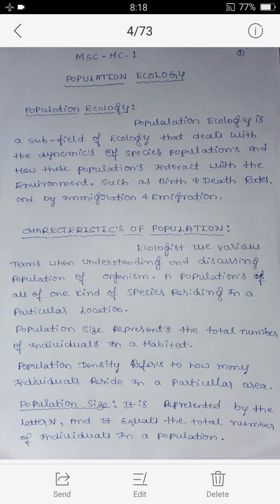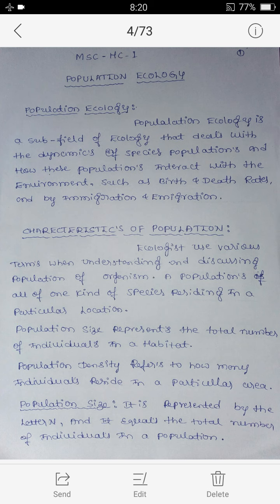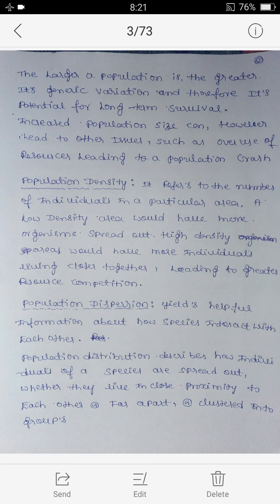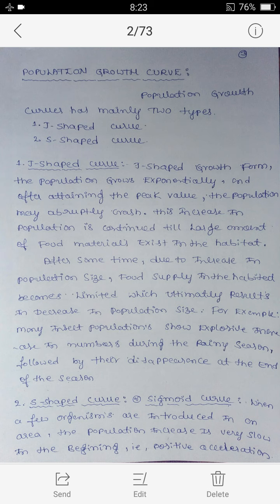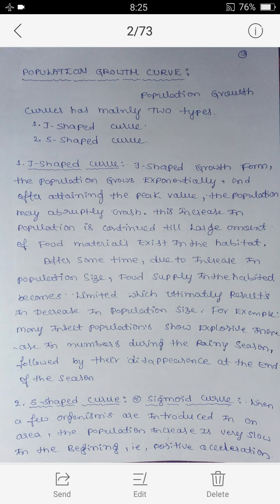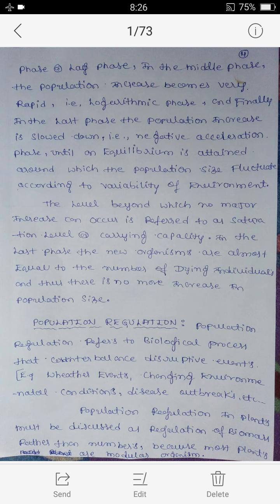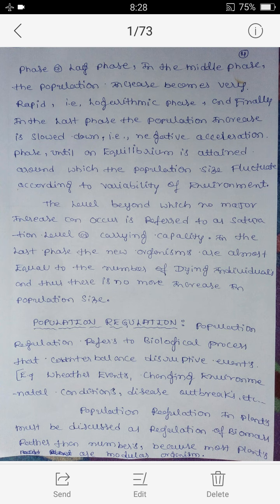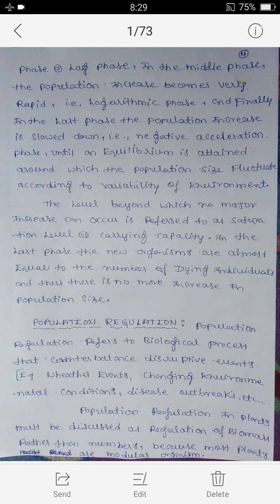Msc ll semester HC-1 concept Ppopulation Ecology